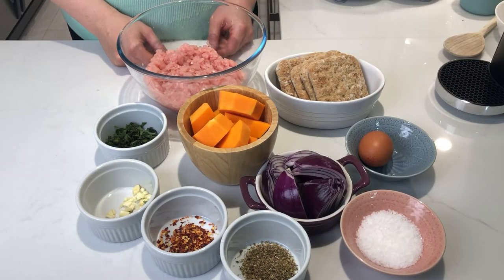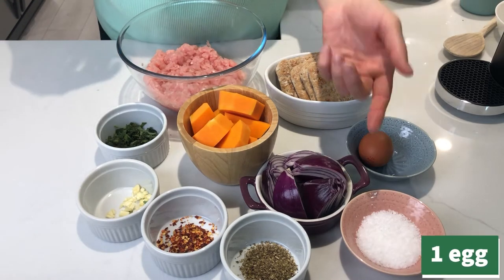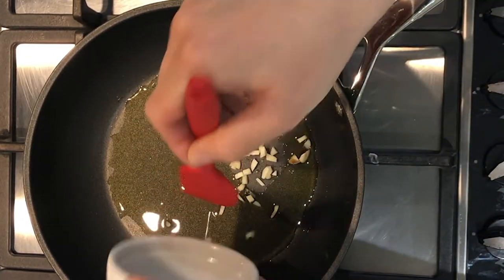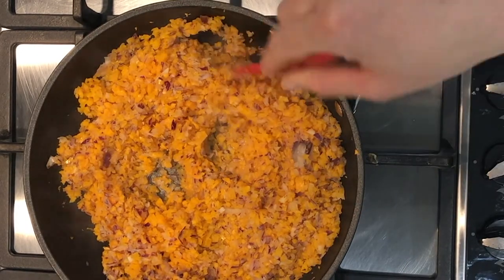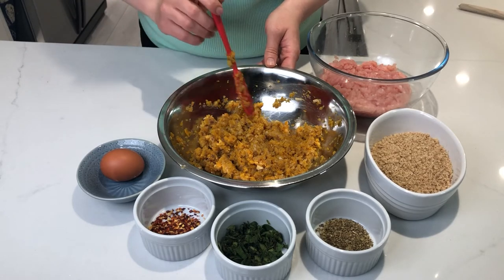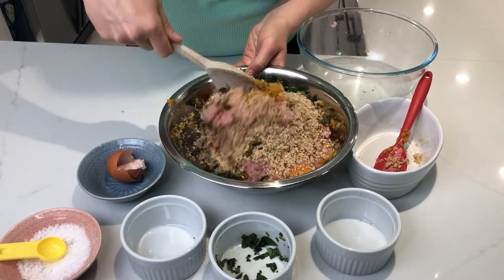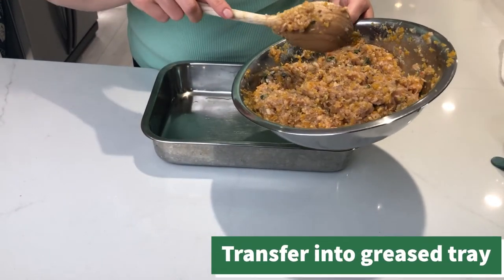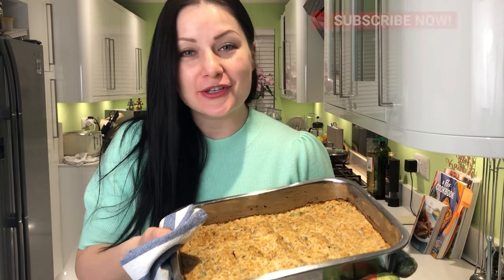The Best Turkey Meatloaf Recipe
To create the recipe at home use the following ingredients:

500 grams of Turkey mince
100 breadcrumbs
1 tbsp fresh sage
400 grams butternut squash
2 garlic cloves
1 tsp of chilli flakes
1 large red onion
1 egg
1 tsp of oregano
1 tsp salt

We really want you to succeed and that’s why we would like to invite you to
be part of a non-judgemental, loving and caring community of like minded
people on a weight loss journey as we explore how you can reinstate the
trust with yourself and your own body.

We will be giving you tips and advice on how to manage your relationship
with food and body image. You will also get the tools and resources you
need for a more sustainable healthy relationship with food.

Join our facebook group ‘ Lose Weight For The Last Time’: (click on link)

Say NO to the calorie counting, yo-yo diet STARVING lifestyle and say
HELLO to building self love, self esteem and confidence.